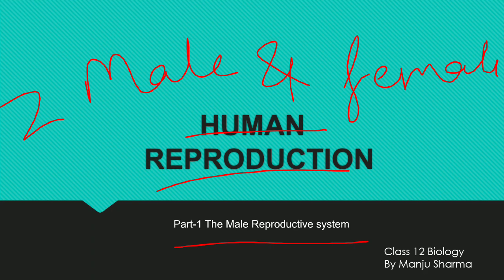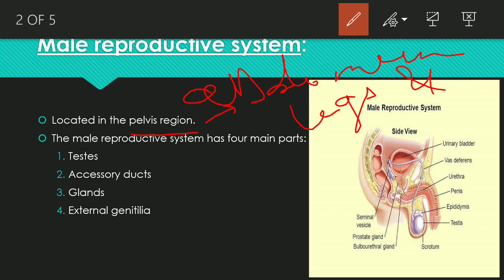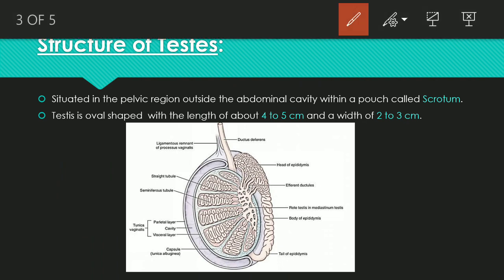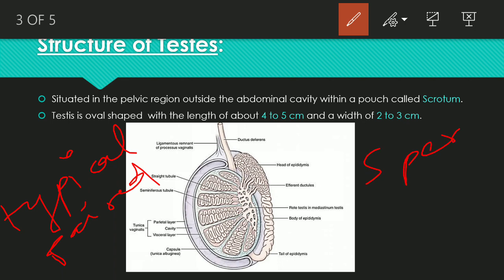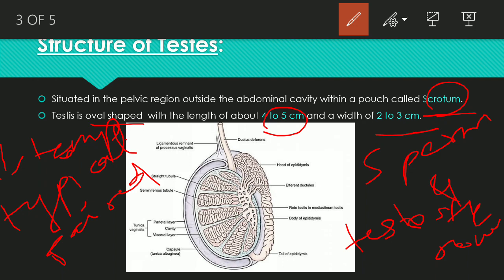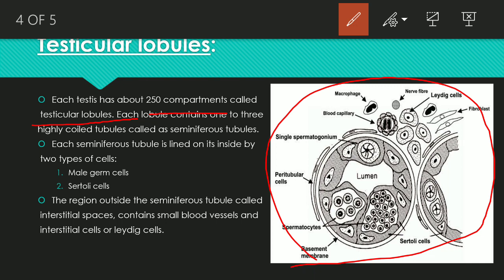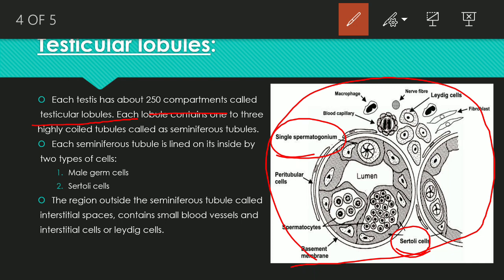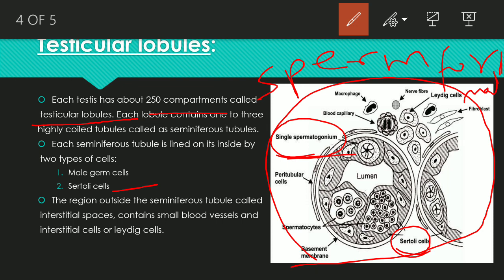The male reproductive system